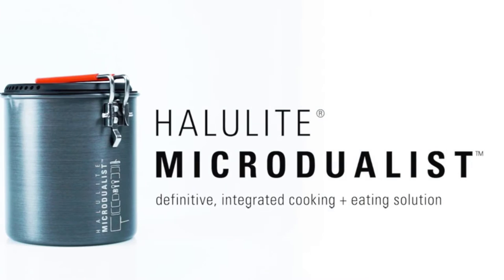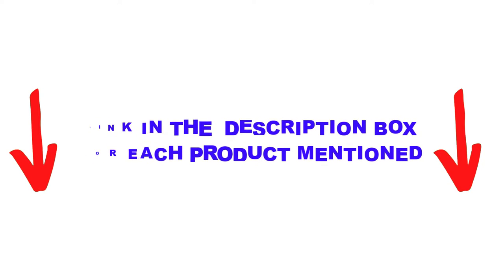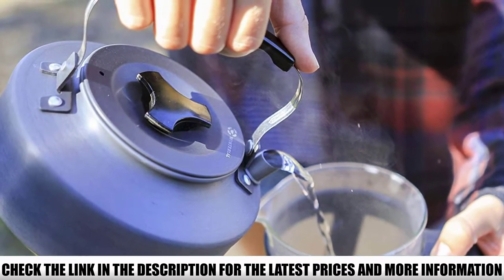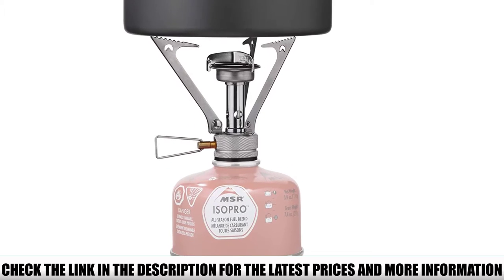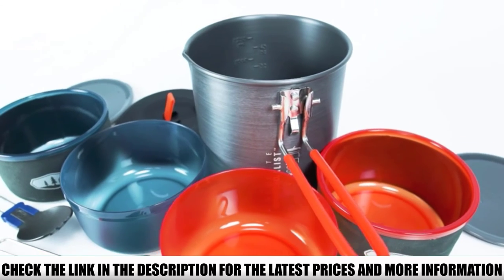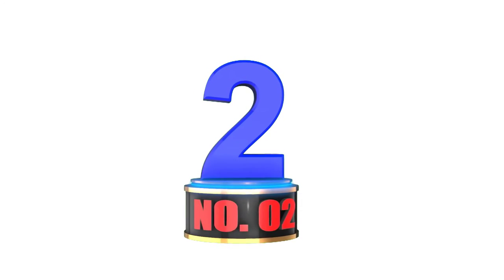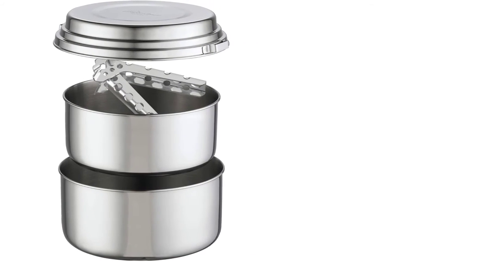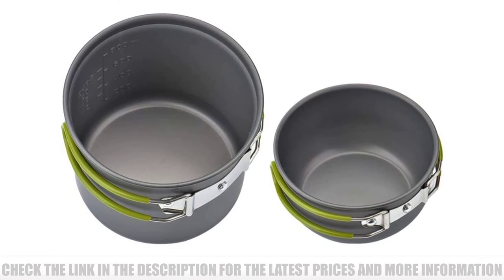Top 5 Best Backpacking Cookware🏆 Top 5 Items Tested & Reviewed✅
In this video we are short listed the Best Backpacking Cookware on the market. We made this list based on our personal opinion. Check Links in below to pick the Best Backpacking Cookware :

5.  Winterial ✅
4.  MSR PocketRocket Stove Kit ✅
3. GSI Outdoors ✅
2. MSR Alpine 2 Pot Set ✅
1. Wuudi ✅